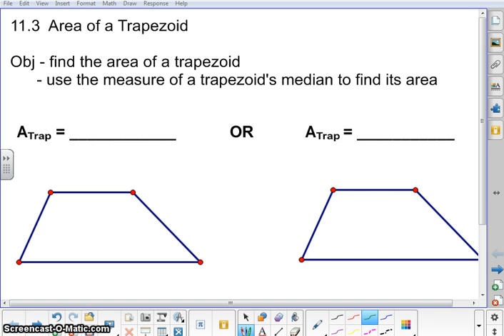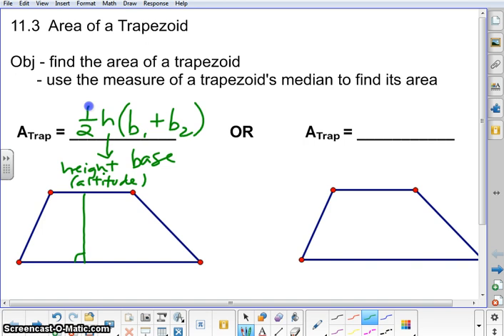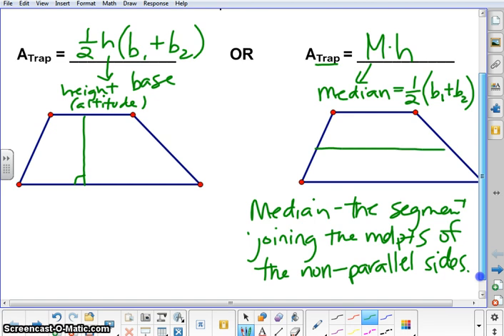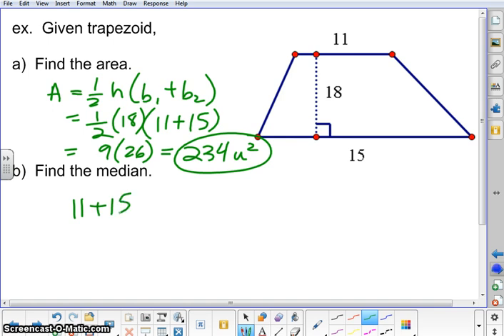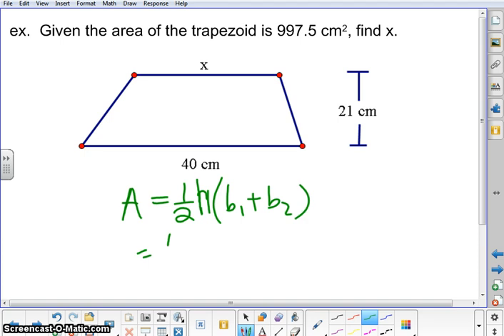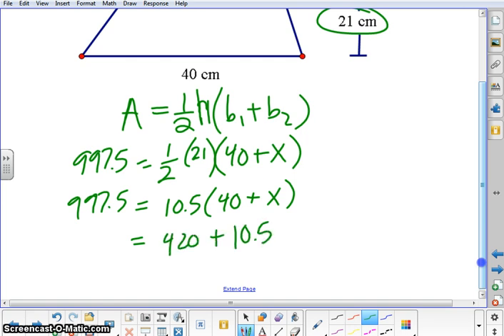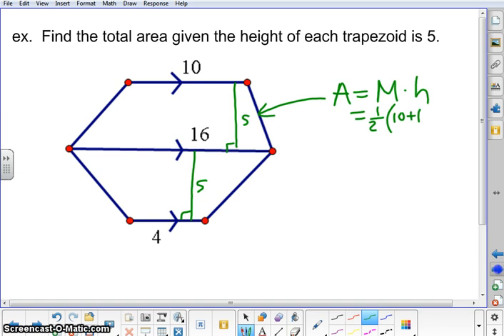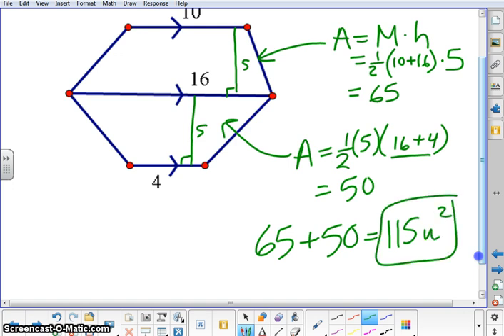11.3 The Area of a Trapezoid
11.3 The Area of a Trapezoid